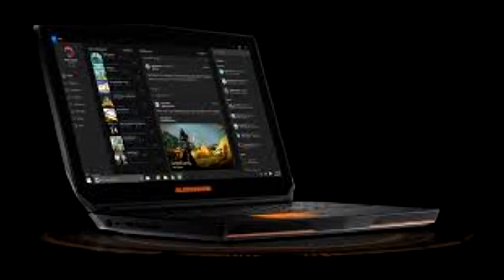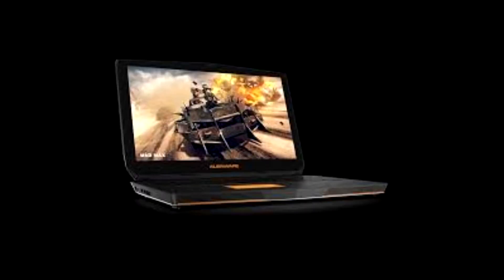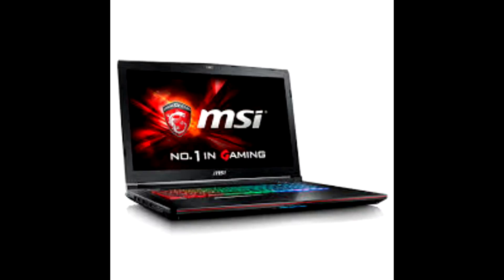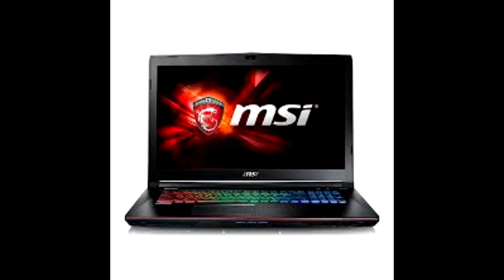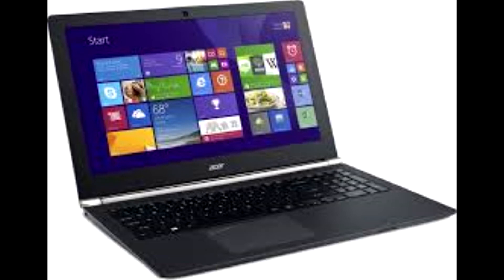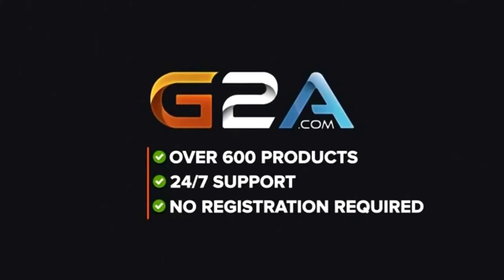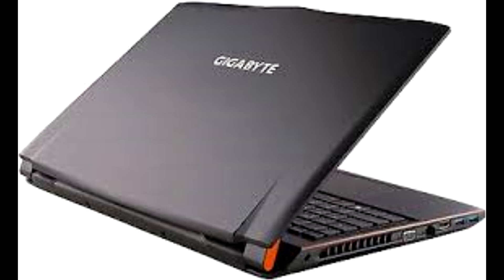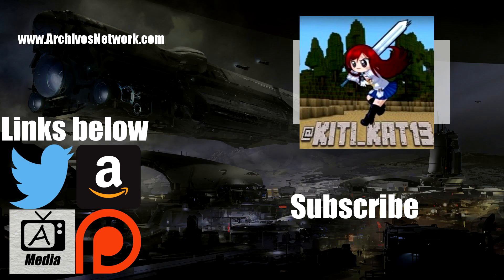Top 5 Best Laptops under 1500 Dollars | 2016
Follow Archives on Twitter!

1) Alienware 17 FHD Gaming Laptop
Alienware is one of the most reputed gaming laptop manufacturer and its laptops are worth calling beasts. From styling to performance they are simply best in all ways. Forgetting all this hype, I will focus myself  to give you genuine thoughts of mine on this laptop. I would like to mention first that, Alienware laptops are slightly “over priced”.

2) MSI GE72 Apache Pro-003 17.3 Inch Gaming Laptop

Editor’s choice- Best Gaming Laptop under $1500
MSI is another well-known laptop manufacturing brand which has G series laptops designed from scratch for gaming. All G series laptops are packed with high end specifications and all of them are value for money gaming laptops. Well if we talk about this gaming laptop, then this is recently launched laptop from MSI. hould have hence the perfect gaming laptop buy under $1500.

3) Acer Aspire V15 Nitro Black Edition Laptop

Acer generally manufactures laptops which are all rounder in all kinds of works but Acer has Nitro series of laptops which are specifically designed and manufactured for gaming. This is V15 Nitro black edition laptop from Acer and we can tell it as one of the best designed gaming laptop under $1500. No other gaming laptop is as sleek as this laptop and even it weighs just 5.29 lbs which is lesser than all other gaming laptops in this segment. It has beautiful 15.6-inch display which shows everything in extreme details.

4) Asus ROG 17 Inch Laptop (With Intel’s 6th Gen Processor)

Another gaming laptop from ROG series of Asus. This gaming laptop has great design which is sturdy at the same time. This gaming laptop is made from high quality durable, heat resistant plastic and metal like material at some places. Its keyboard is also nice and sturdy enough to resist your hard key presses while gaming and its touchpad is also good to point things on its big 17-inch display. This laptop is bulky and not easy to carry around so if you are looking for gaming laptop which you can use while travelling then this laptop will definitely boor your hands. But it is packed with great performing hardware which makes this laptop have a space in this list of best laptops under 1500 bucks. This is the only laptop right now with latest 6th generation Intel Core i7 processor so it would be best buy right now under price range of $1500.

5) GIGABYTE P55W-BW1 Gaming Laptop

Gigabyte is a well-known computer hardware manufacturer. They are into computer hardware manufacturing since 1986 and right now they are manufacturing quite a number of different devices like laptops and even mobile phones. Well if we look at this gaming laptop then I must say that it is a bang for buck deal. Price of this Gigabyte laptop is $1,399 and at this price it offers impressive hardware and build quality in this laptop. It has 15.6-inch display which is fully high definition and has surprisingly great viewing angles. Its keyboard is also back-lit but it is non-customizable. Well I think it’s fine because default white color lights look amazing on this gaming laptop.